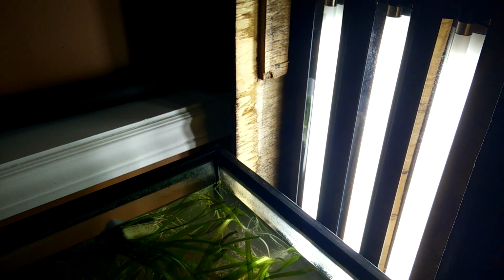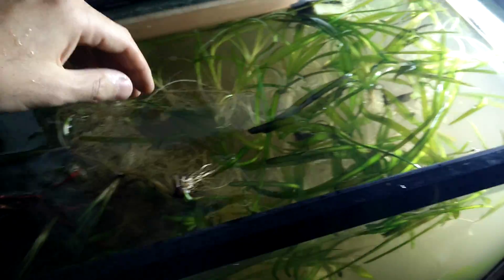Tank Update: Re-scaping Tank = Christmas Come Early!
so when I went to fix my tank I discovered that I had a lot more plants that I once anticipated!